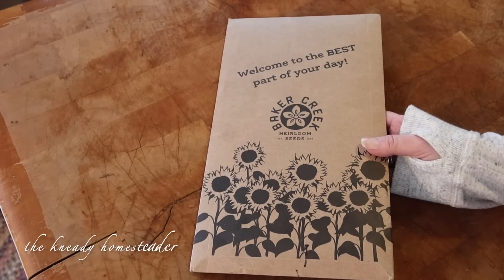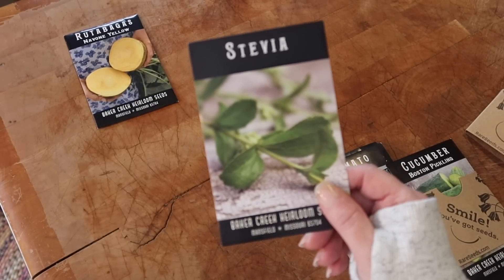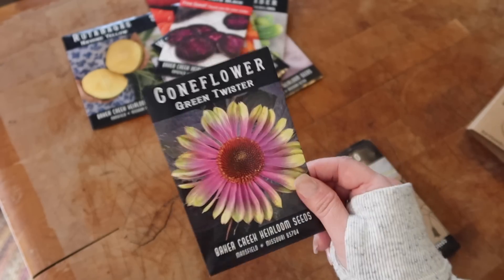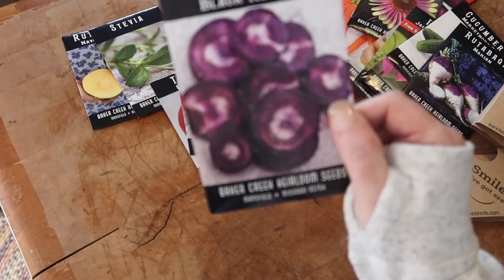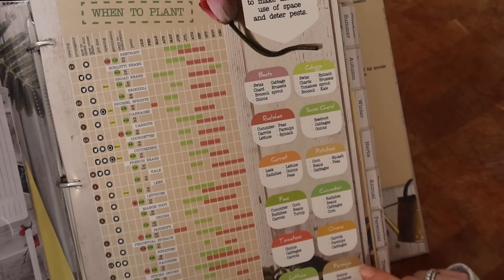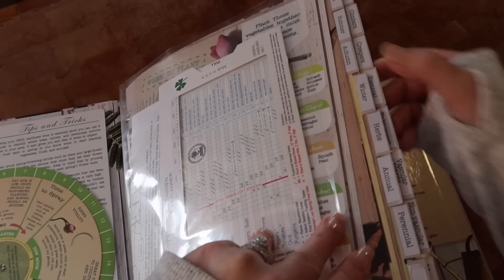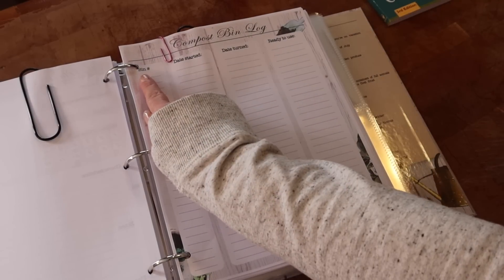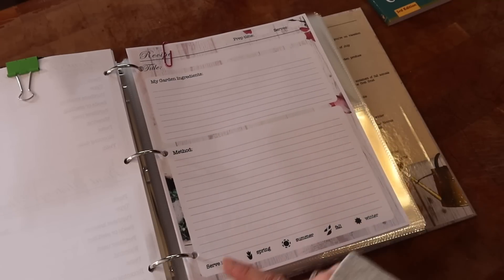Seed Haul & My Garden Planner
Hi and thanks for being here!

Garden Journal:

Seed Page Protector Pages (extra)

3" Binders

The Seed Bible Book:

Seed Packet Envelopes:

Old Farmer's Almanac Vegetable Book:

Growing Trays:

Clyde's Garden Planner

Let It Rot Book:

Composting Made Easy Book:

Greenhouse Gardening for Beginner's Book

Herb Gardening for Beginners